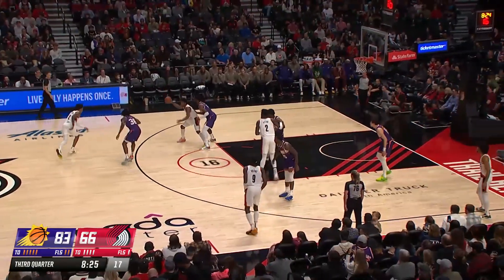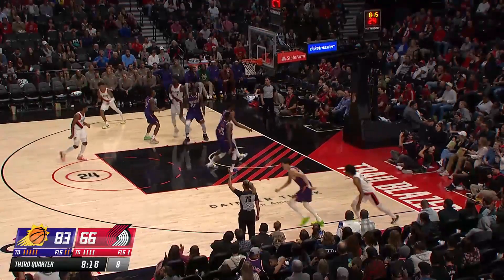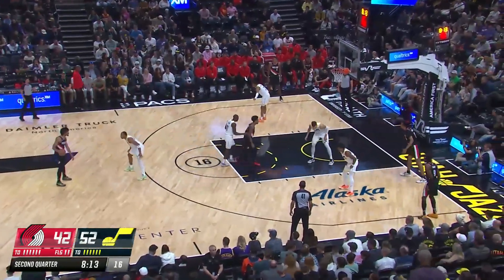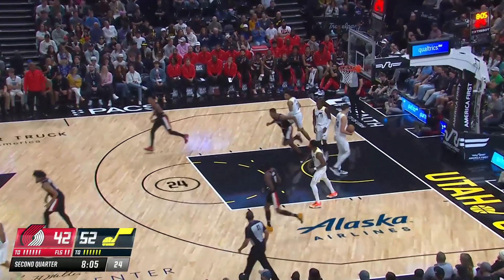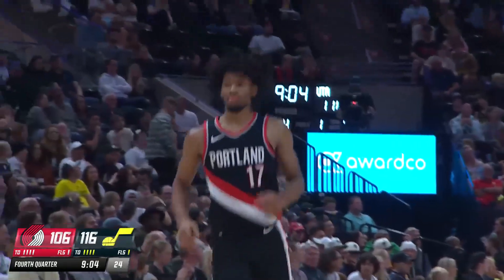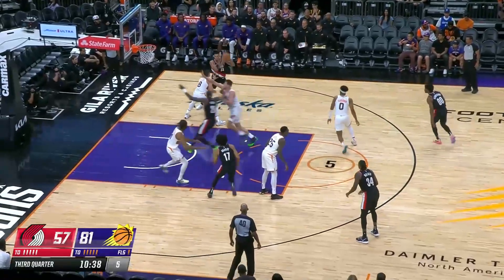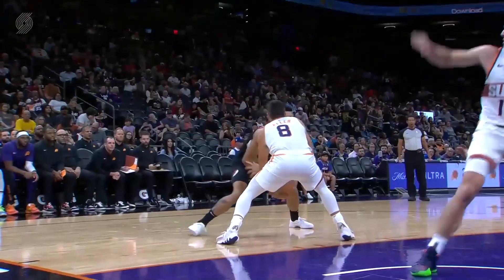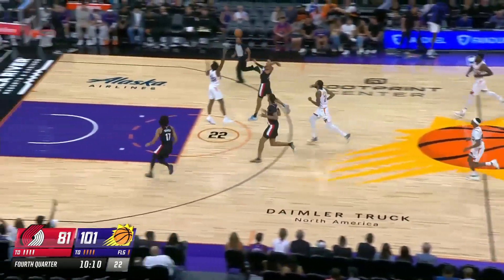Shaedon Sharpe Best of Preseason Highlights | Portland Trail Blazers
Best Shaedon Sharpe highlights from 2023 preseason.